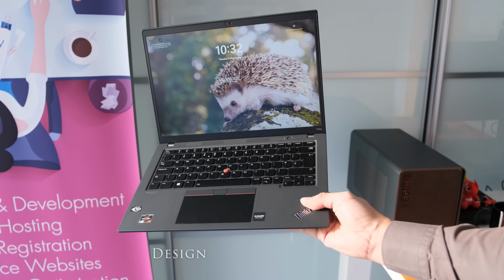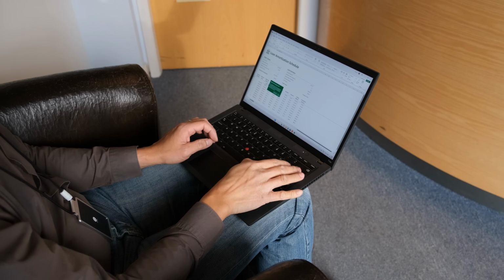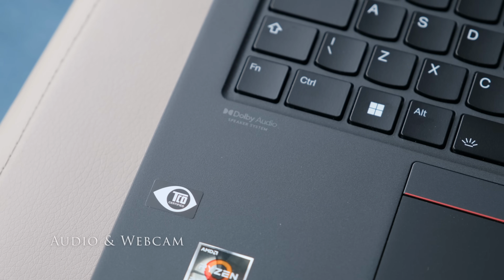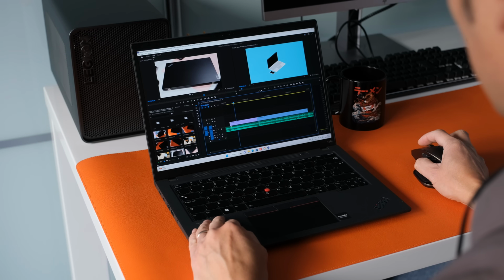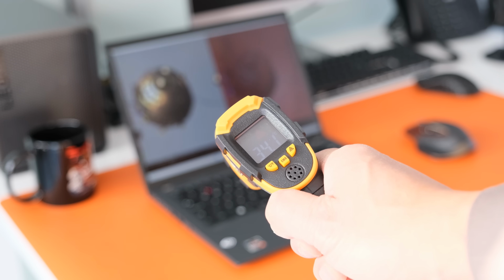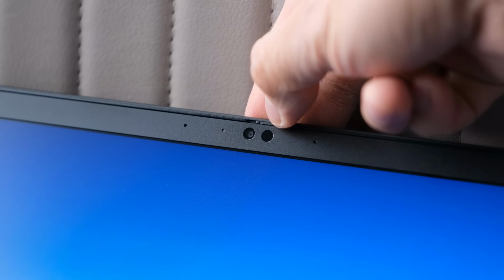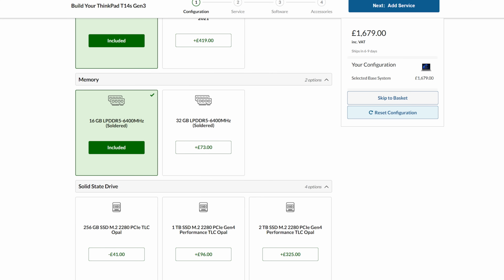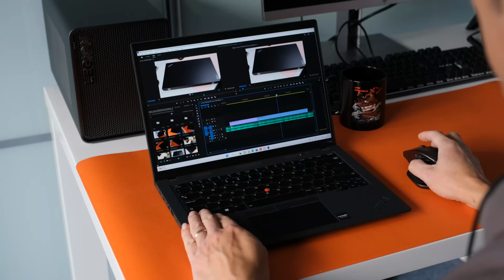Lenovo ThinkPad T14s Gen 3 (AMD) Review (Best 14" Business Laptop)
A review of the Lenovo ThinkPad T14s Gen 3 (AMD) business laptop. (AMD Ryzen 7 PRO 6850U, 16GB DDR5 6400MHz, 512GB PCIe Gen4 NMVe M.2 2280 SSD, AMD Radeon 680M GPU)

Lenovo’s ThinkPad T14 range has always been a popular business laptop. The T14s Gen 3 is the slightly slimmer sibling of the T14. New for this year is the new AMD Ryzen 6000U and Intel 12th Gen CPUs, USB4.0, 16:10 displays options including a 2.8K OLED 90 Hz panel and a redesigned case. Does it hold onto its crown as the best 14 inch business laptop?

00:00 Introduction
00:35 Design
01:35 Display
02:34 Connectivity
03:27 Keyboard & Touchpad
04:09 Audio & Webcam
04:38 Performance
05:26 Benchmark Results
06:43 Graphics
07:06 Gaming
07:35 Battery Life
08:01 Security
08:26 The Good, The Bad and the Really Bad
08:28 Performance King
08:42 USB4
08:58 King of Keys
09:18 No Ethernet
09:28 No Fingerprint Reader
09:34 Soldered on Memory
09:47 Competition
10:12 Summary
11:10 Outro

LinkedIn: Dove Computer Solutions Ltd

We own no rights or claim to the TV shows and games shown in this review.

UK SKU’s: 21CQCTO1WWGB2 £1,263 + VAT (£1,515.60p)
CyberMondayDeal £1052.50p + VAT (£1,263 inc. VAT)
AMD Ryzen 7 PRO 6850U, 16GB, 512GB, 14 inch 1920x1200 400 nits, IPS,

Competition::
MSI Prestige 14 Evo
HP Elite Dragonfly G3
Acer TravelMate P4
Lenovo ThinkPad X1 Carbon
ASUS ExpertBook B5